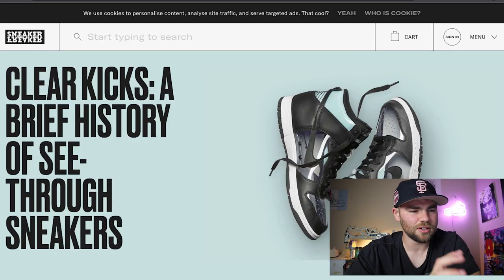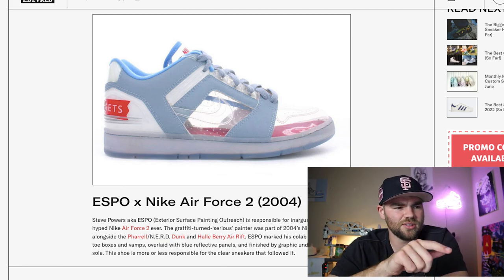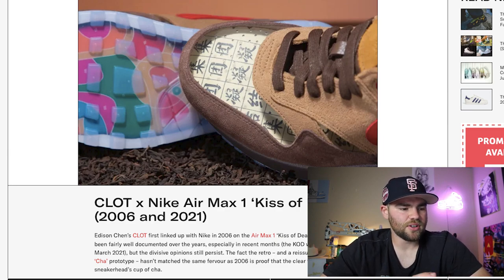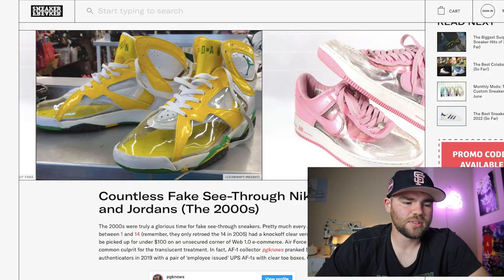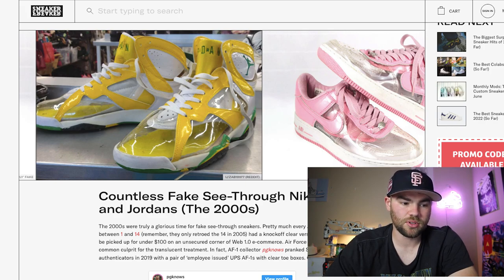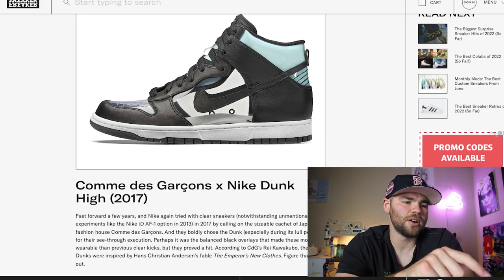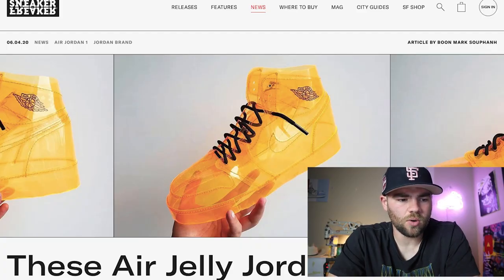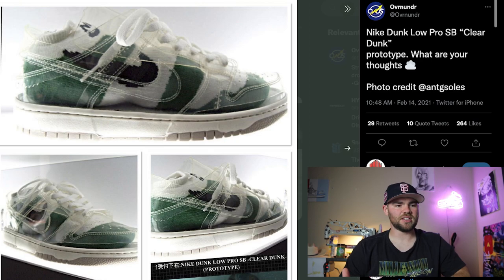The Evolution Of Clear Sneakers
100% Online Shoe Making Course Is Now Open!!!

Camera Gear